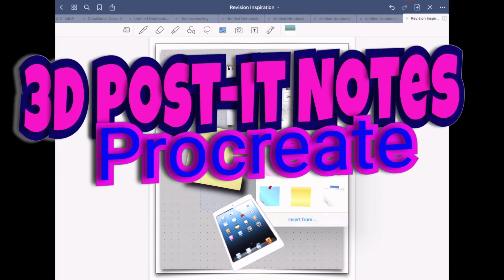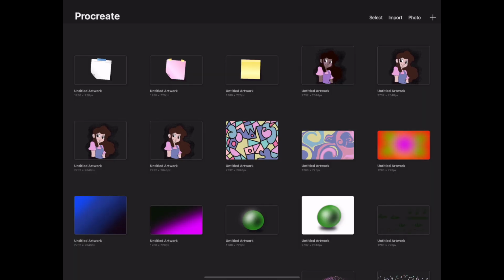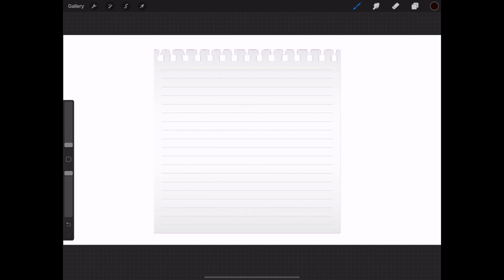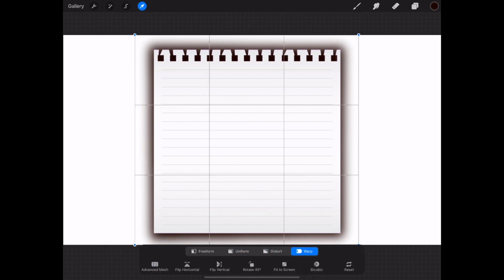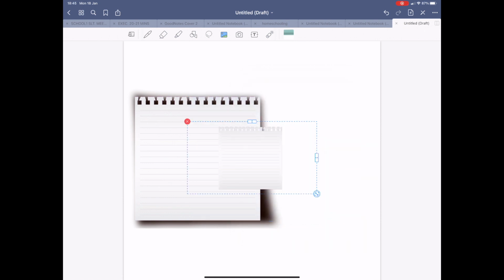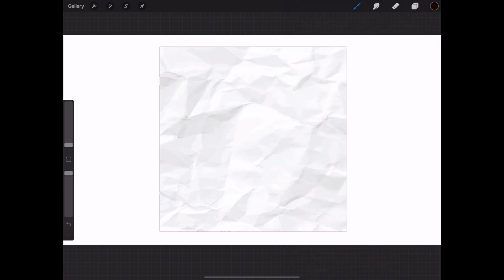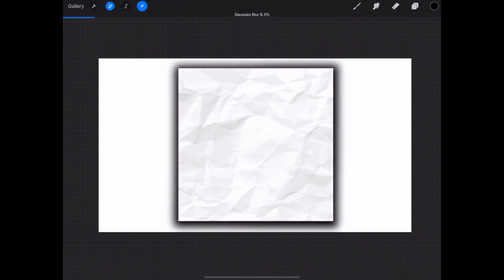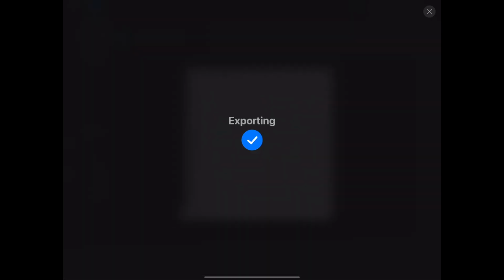How to Create 3D Post it Notes || Procreate || Digital Planning || Teaching Ideas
How to Create 3D Post it Notes || Procreate || Digital Planning || Teaching Ideas || Diamond Education Hub